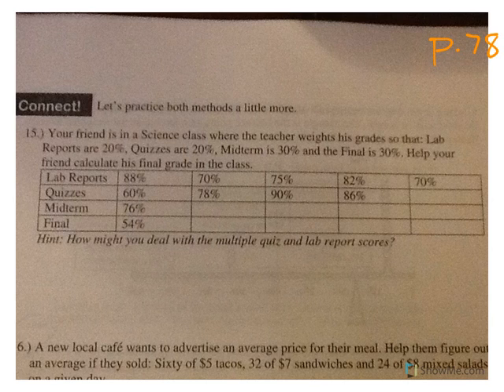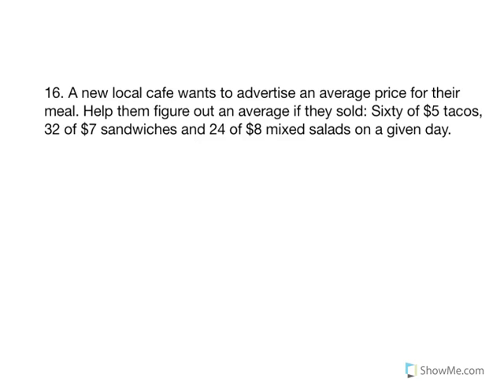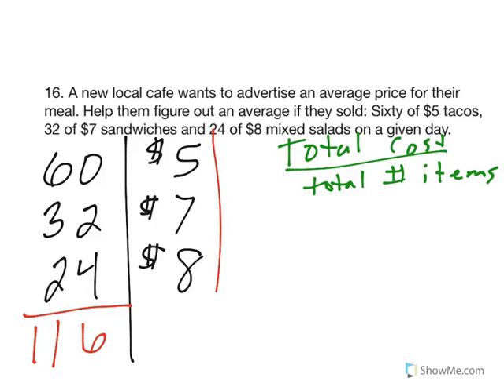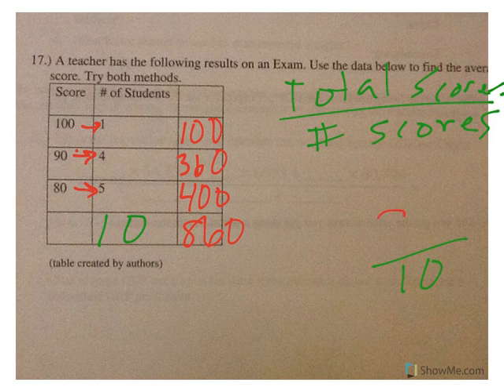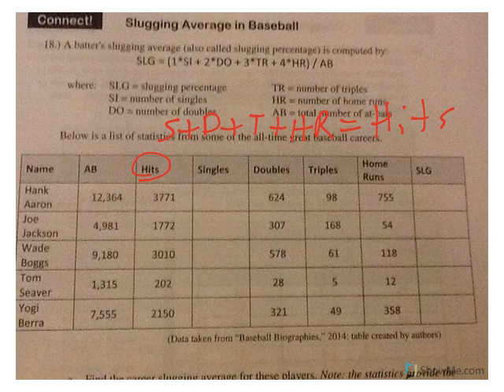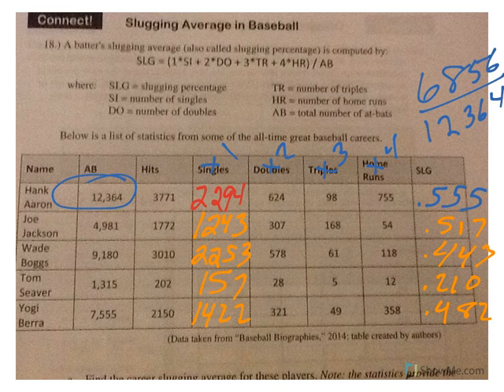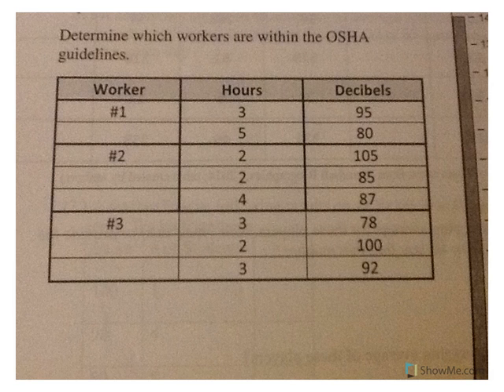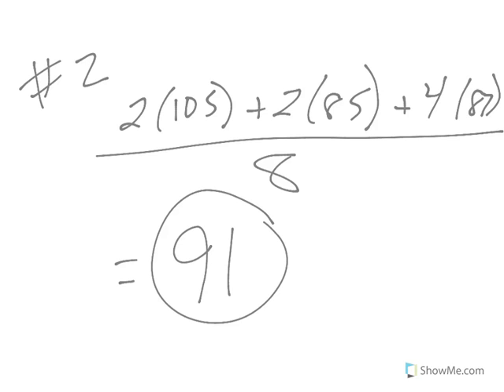Math 123 Lesson 9 p. 78-80